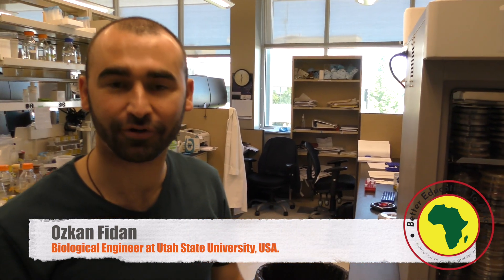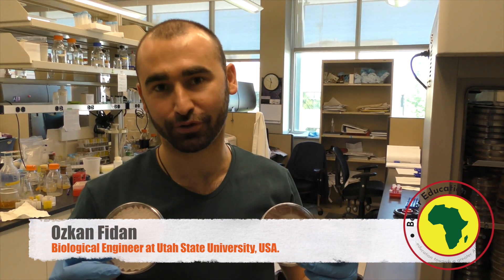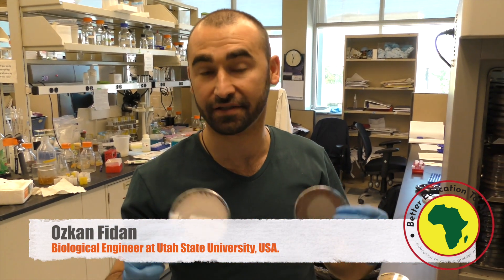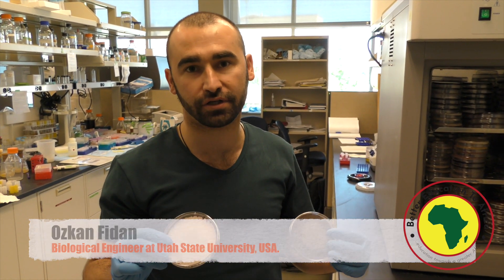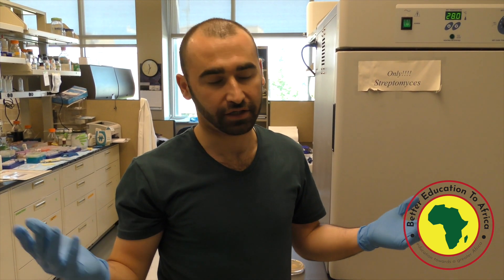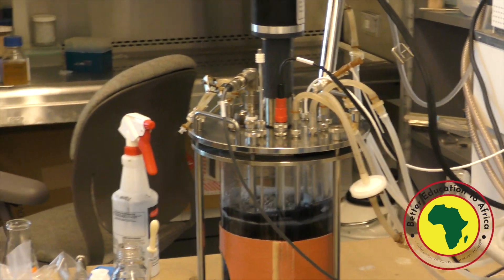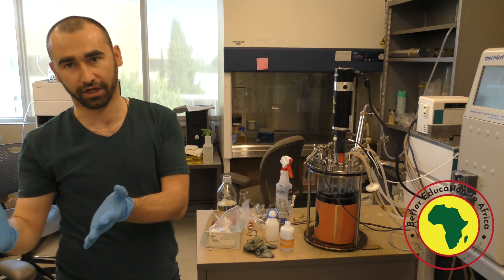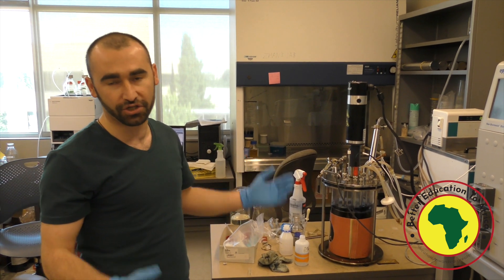Biological Engineering | Ozkan Fidan | Mike Langston | Utah State University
Ozkan Fidan is a graduate student from Turkey studying biological engineering at Utah State University. In this video he briefly discusses how he uses soil bacteria to make useful medical supplies like antibiotics used to fight infectious diseases like cancer etc. They also produce blue dyes used in food products. Mike Langston is an undergraduate student working with Ozkan in producing cells with a plastic known as PHB which has a lot of applications including purifying our environment from pollutants etc.